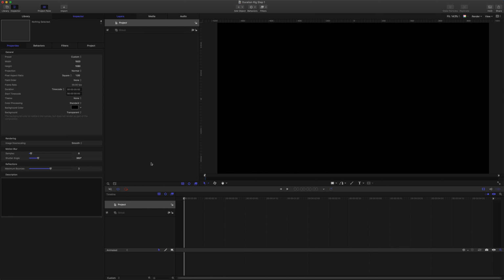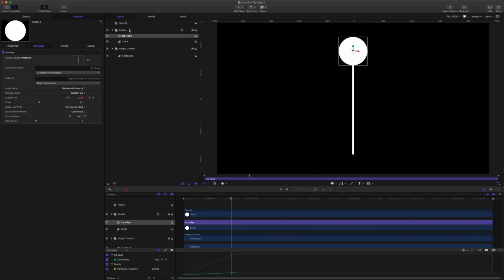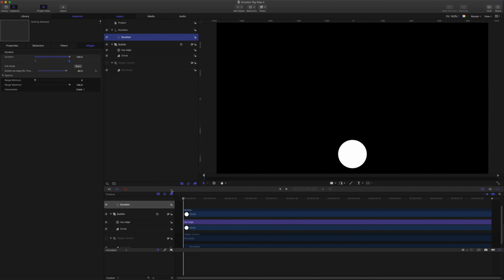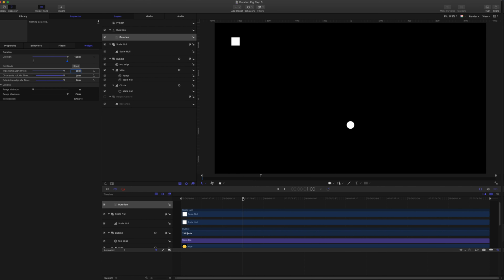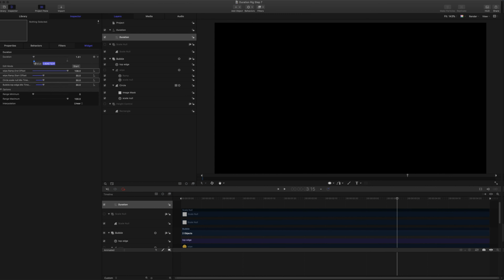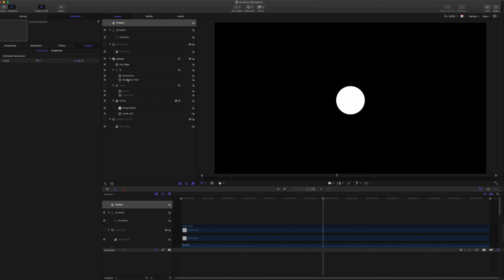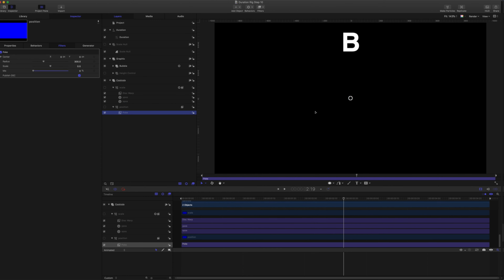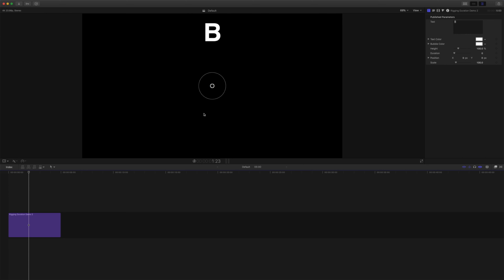Apple Motion 5 Tutorial: Rigging Duration Controls for FCPX Titles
Hello everyone

This guide is all about rigging behaviors to make duration controls. These controls are for the total graphic, not just the text sequence like we have done before. This is a long tutorial- about 45 minutes and it is all step by step. If you have any questions about it, let me know and I'll do my best to help you if you get confused.

What I show you here is just one of the many ways you can rig behaviors, and I hope the ideas you learn will be useful for other projects and other situations other than making duration controls.

When we make the on screen controls (OSC) I mention a great resource from Fox Mahoney that I recommend you read - it is all about the many different ways you can make OSC in Motion - here is the link for that series of articles over at fcp.co